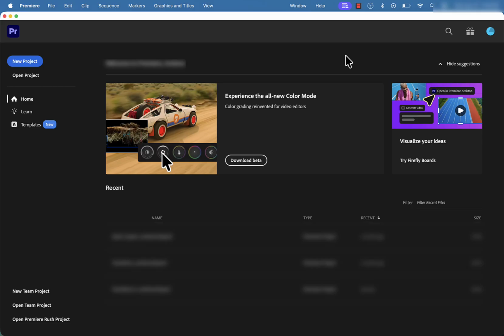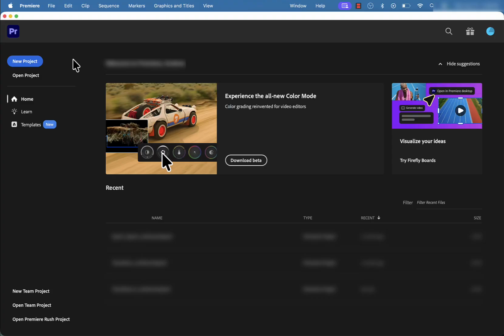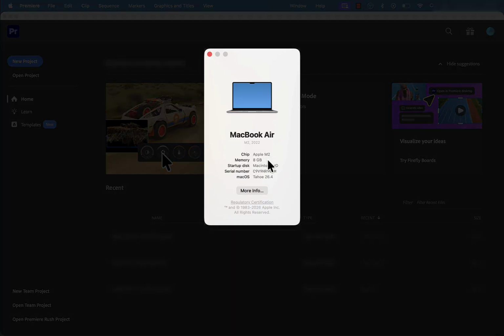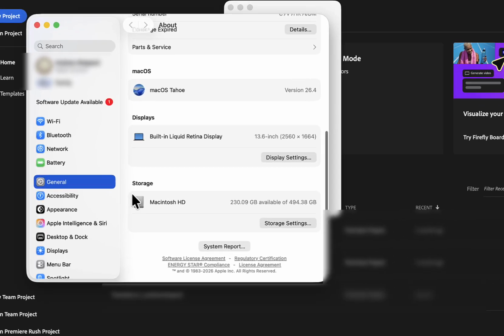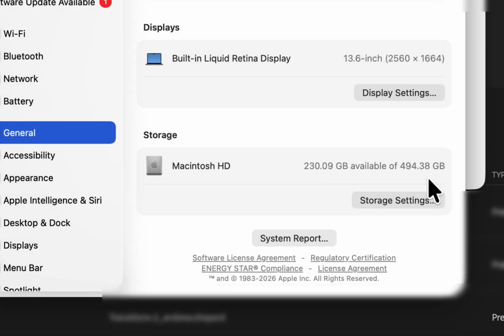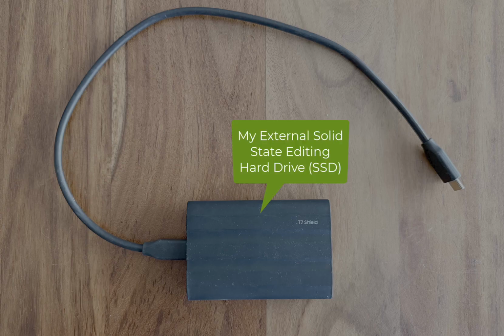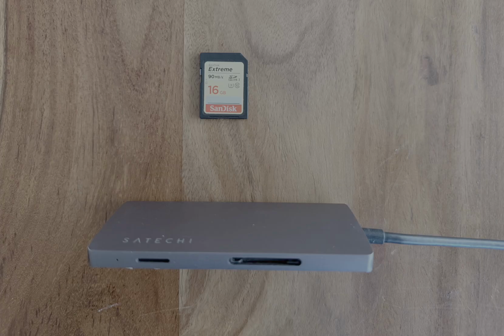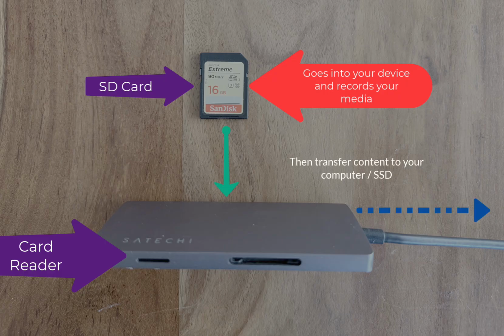Video Editing Intro & Hardware Needs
An overview of video editing, and the hardware you need.